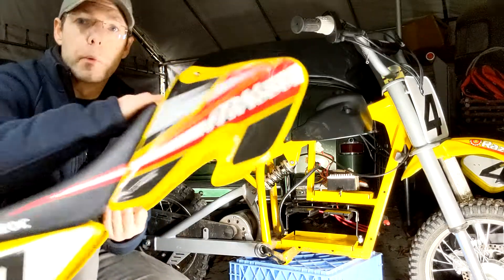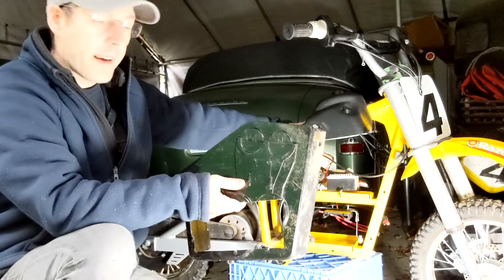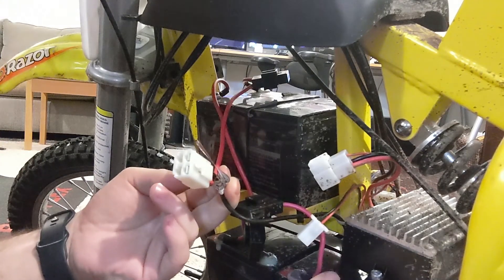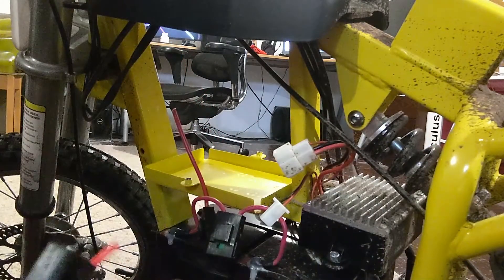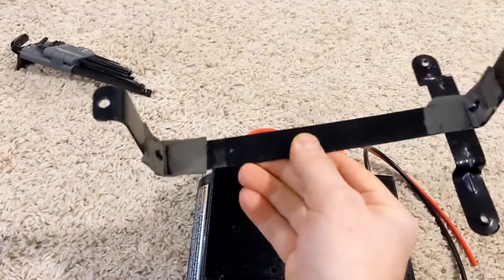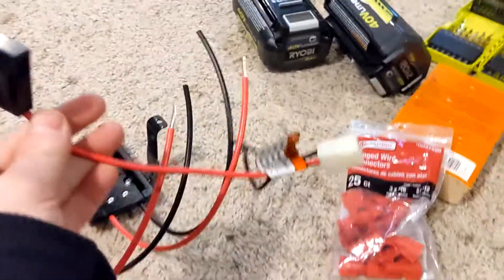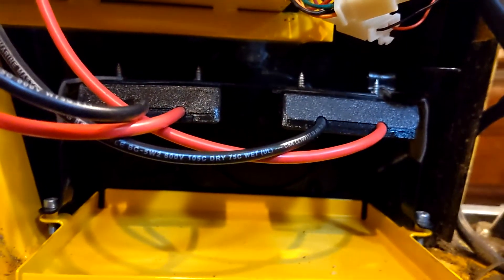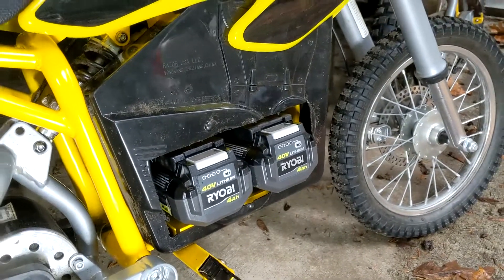Power Up: Upgrade Your Razor MX650 to Run on 40 Volt Ryobi Batteries for a Boost in Performance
In this video I go over the entire process of how to convert your razor to run on 40 volt Ryobi batteries. This is an excellent upgrade because then when the batteries go dead you can quickly throw two more in and off they go. If you have several batteries and two chargers you can keep it running all day.

Battery mounts
Ryobi 40V Batteries

If the link doesn't work just google "40 volt Ryobi mount" and you'll find something similar. Just make sure it has mounting holes because you'll need them.